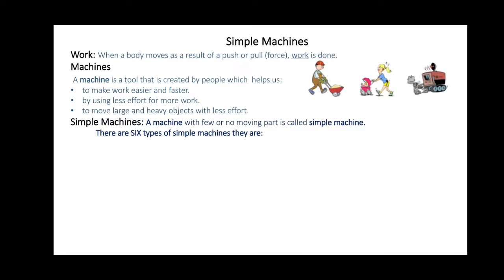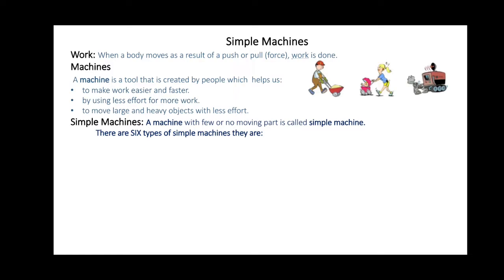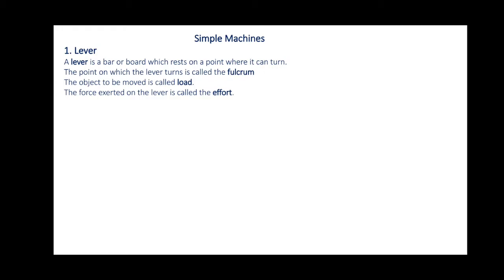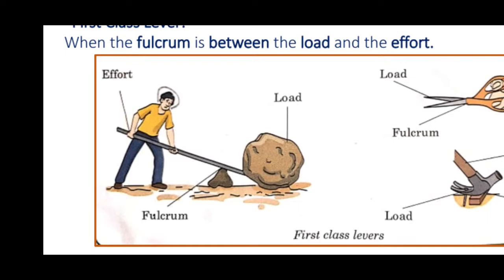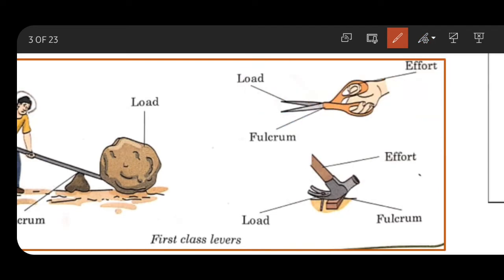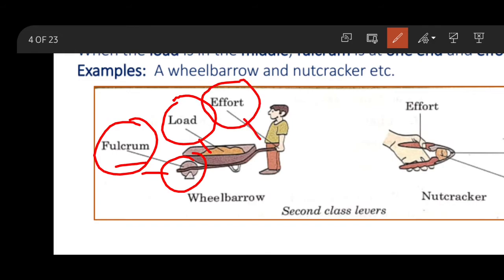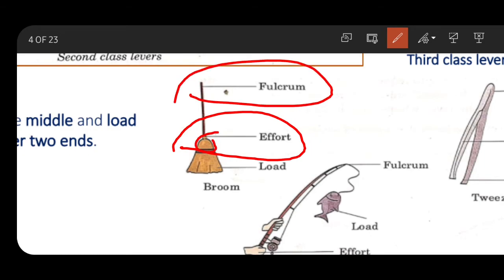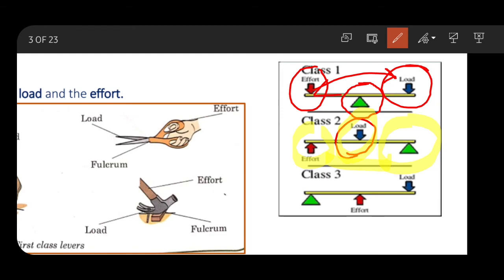Concept of Force and Energy Class V G Science lecture 11